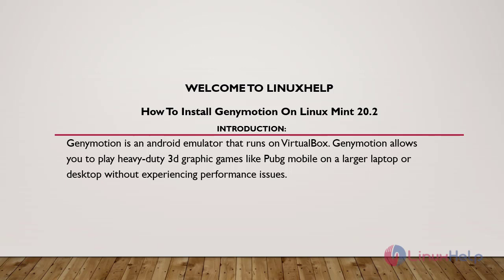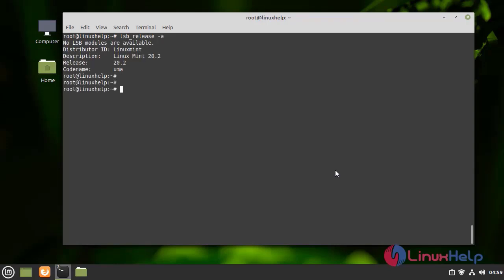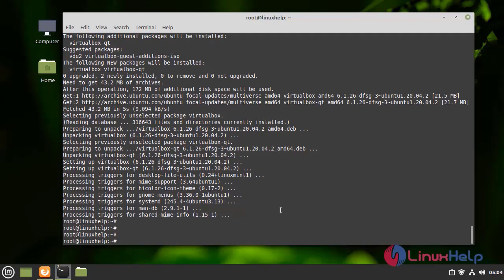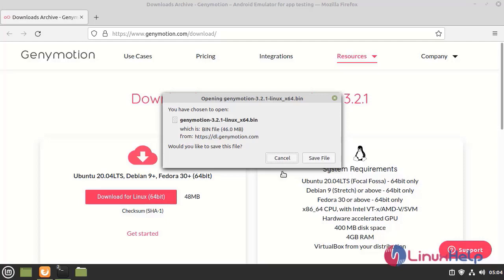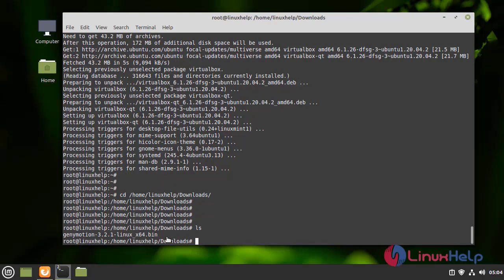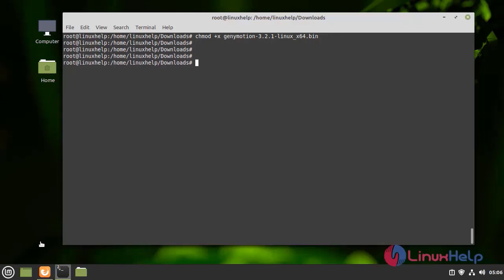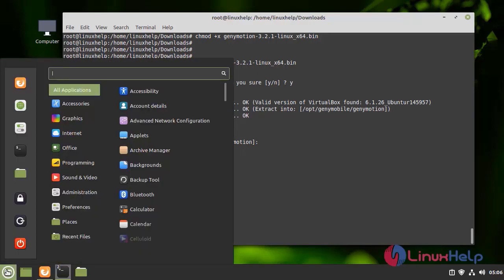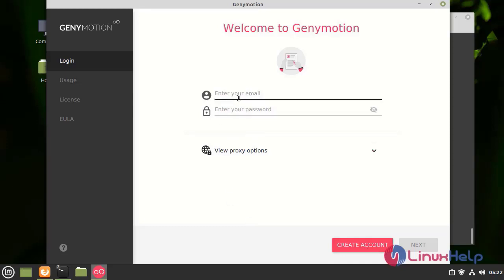How to Install Genymotion on Linux Mint 20.2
Genymotion is a popular Android emulator based on VirtualBox. If you play heavy-duty 3D graphic games, such as PUBG Mobile, which require 2 GB or more of space, Genymotion lets you experience them on a larger laptop or desktop without performance issues.